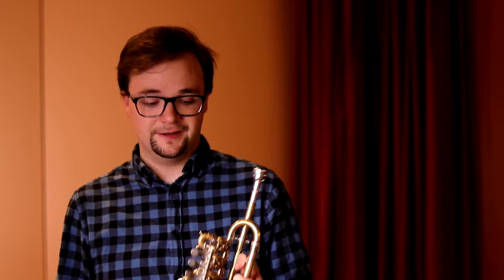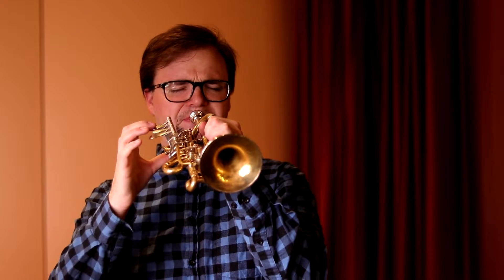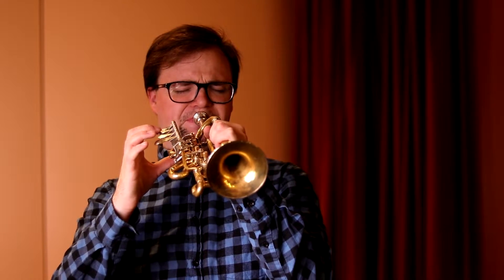Overture to Marriage of Figaro | Mozart on Piccolo Trumpets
Composed, Recorded, Edited, and Produced by Brandon Dicks

Everyone puts this piece, 'Marriage of Figaro' on youtube with heavily edited videos playing only one note at a time calling it, 'Impossible'. why not just play the whole arrangement? Here's my most difficult video arrangement yet! :O This time, featuring the piccolo trumpet by Bosc strumenti musicali!! I've had the horn for two months now and LOVE it! Definitely check them out at Bosc.it

This arrangement is an almost exact transfer from Mozart's difficult overture to his opera, 'Marriage of Figaro'. That means, there are WAY too many notes in this piece. Because of this, this video took a LONG time to create due to the challenge of the arrangement.